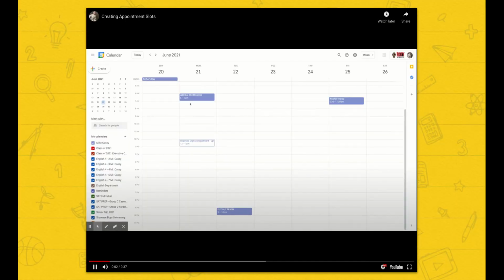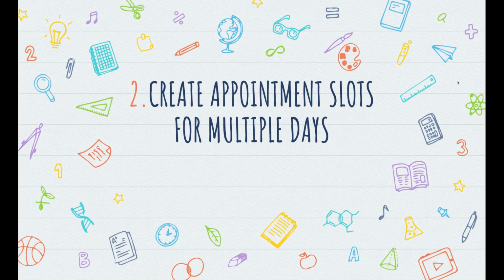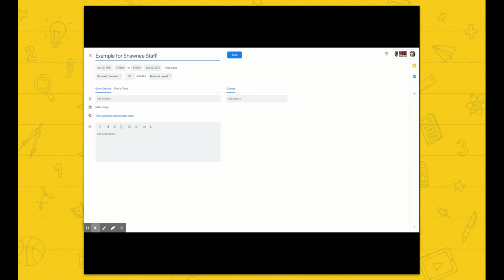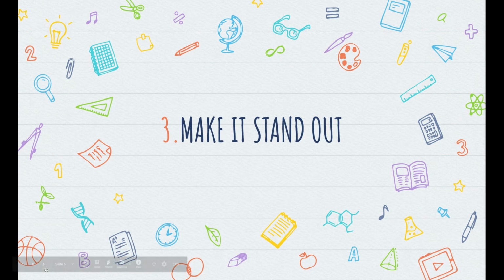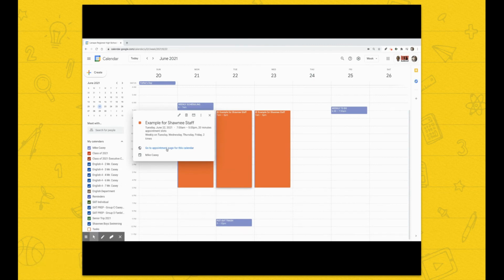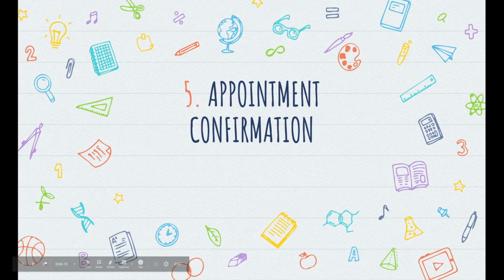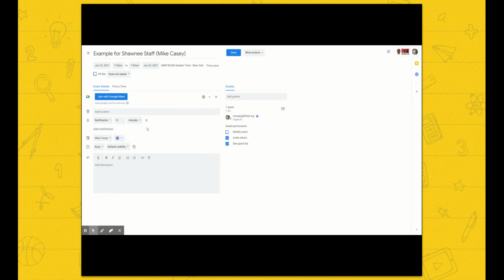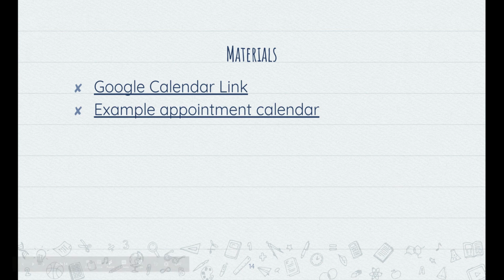SCHEDULE OFFICE HOURS with Google Calendar Appointment Slots